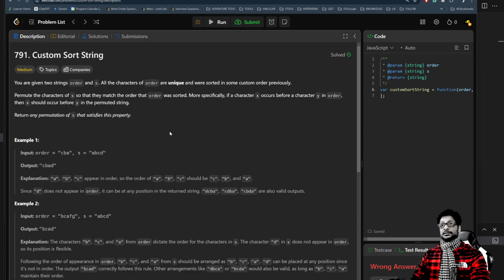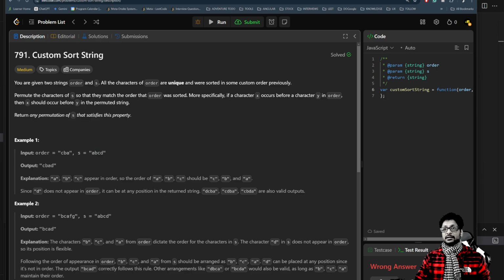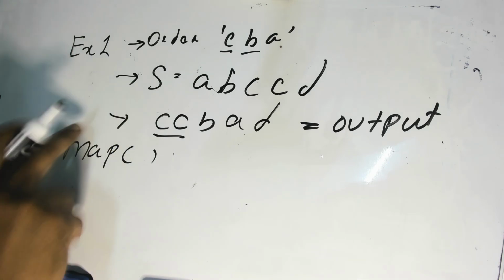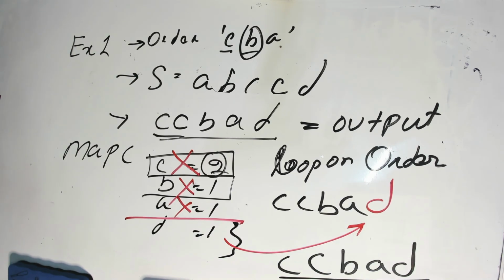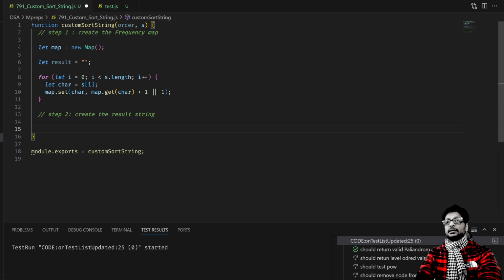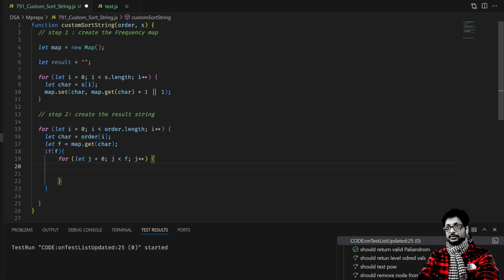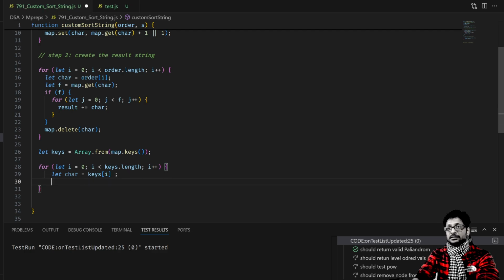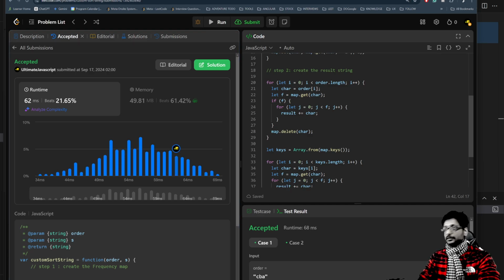Custom Sort String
Custom Sort String, Medium, Leet 791 Javascript solution.
Algo Questions